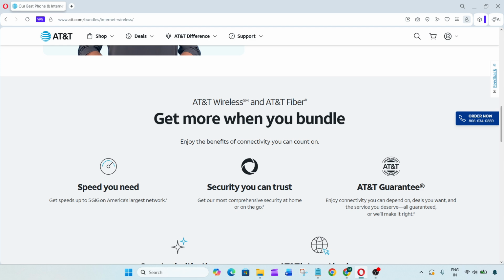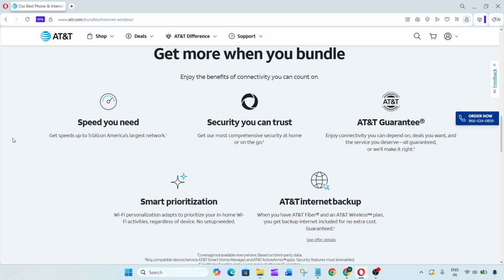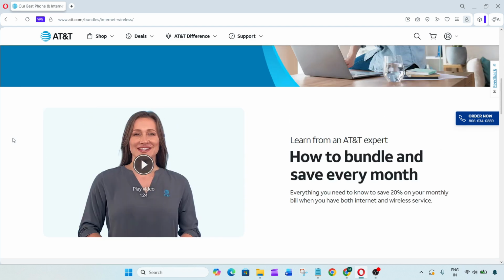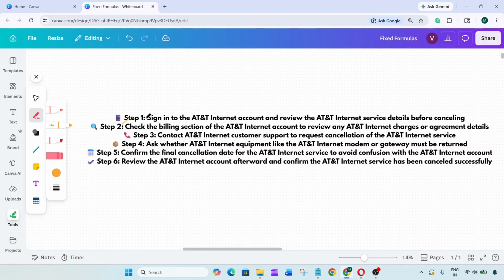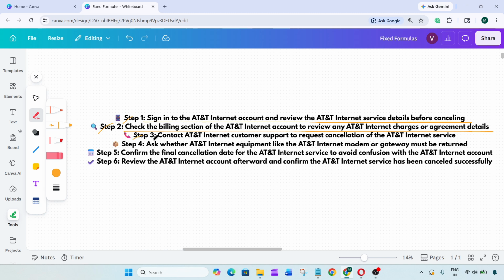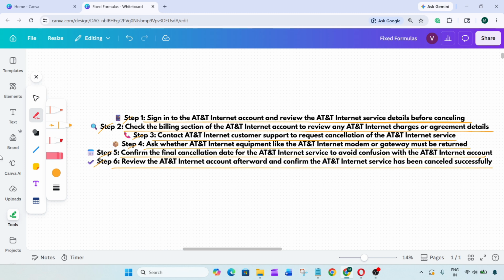How To Cancel AT&T Internet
Welcome to the Fixed Formulas YouTube channel! In this tutorial video, I will show you How To Cancel AT&T Internet